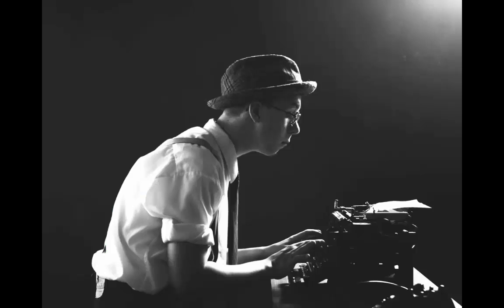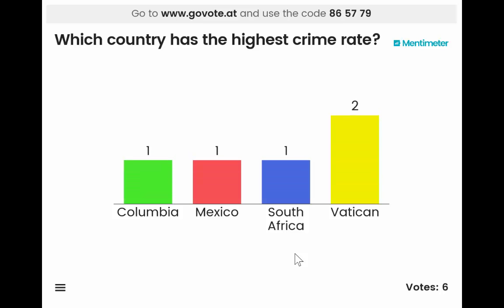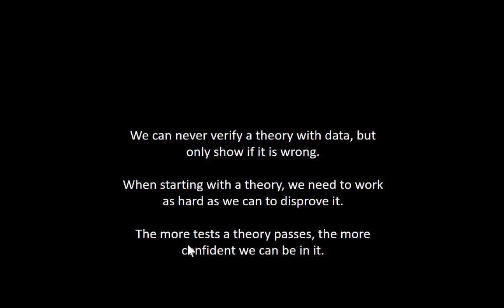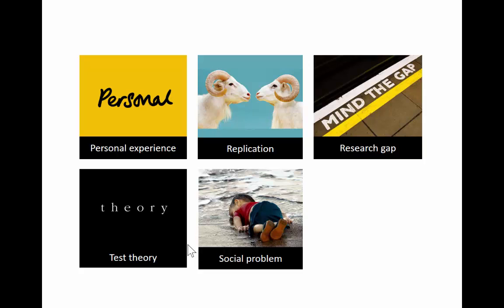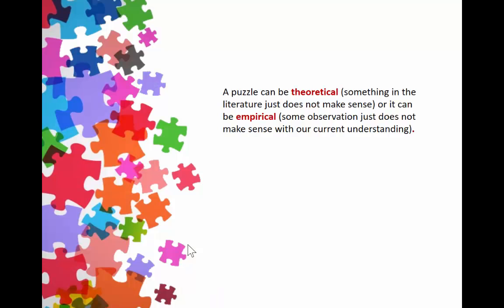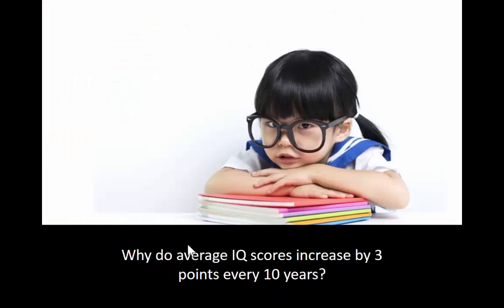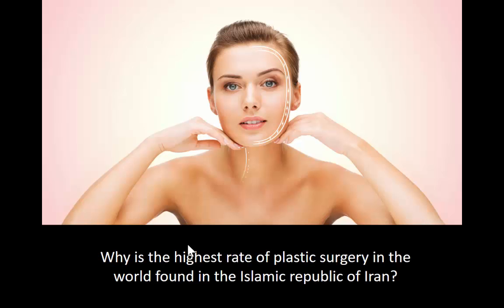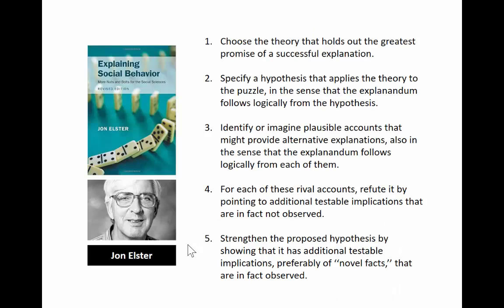Research Design SOC10070 - Thinking like a researcher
Sociological Analysis and Research Design SOC10070
University College Dublin
1 Feb 2016

2. Thinking like a researcher